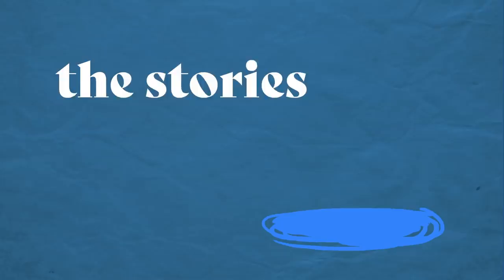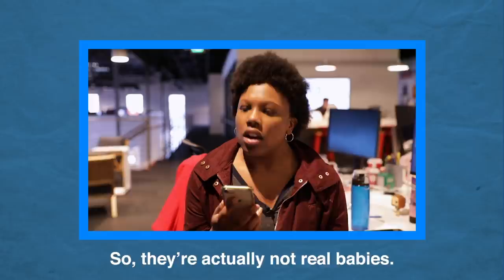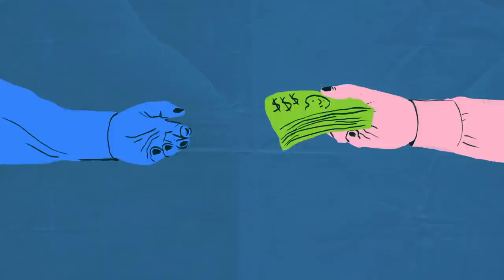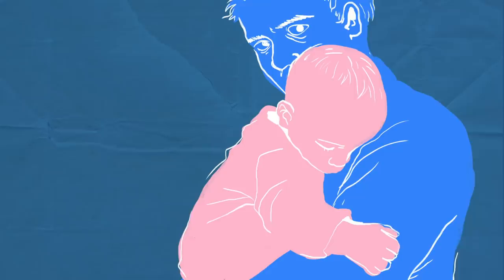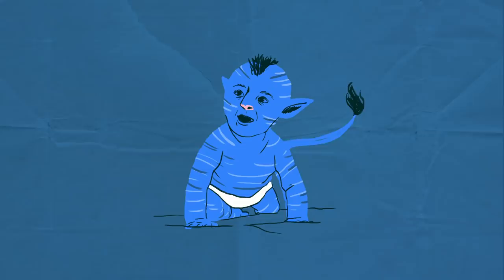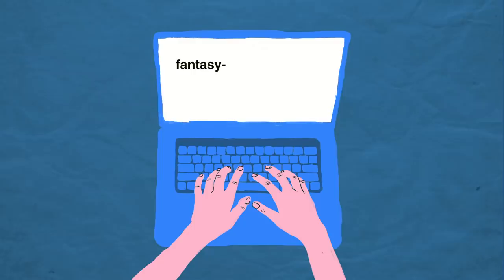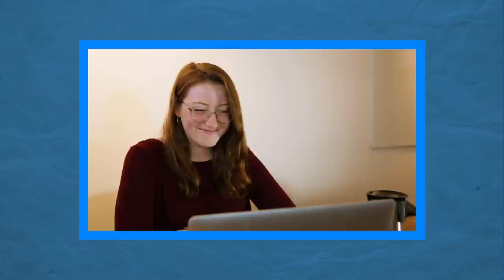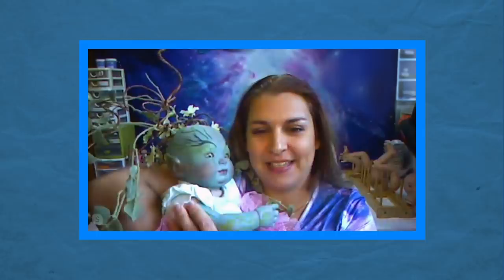The Surprising Truth Behind Hyperrealistic Baby Dolls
If you can dream it, you can doll it.

Special thanks to Azita Gonzalez!

MUSIC
SFX Provided By AudioBlocks

STILLS
Russian baby crawling on bed
Jose Luis Pelaez Inc/Getty Images
Desktop computer
Comstock/Getty Images
Portrait of African American girl
JGI/Jamie Grill/Getty Images
baby sleeping on bed
D-BASE/Getty Images
Newborn boy
copyright by Elena Litsova Photography/Getty Images
Smiling Asian baby girl
Blend Images - JGI/Jamie Grill/Getty Images
Mother and Baby
© Tasmin Brown/Getty Images
Content Newborn
Jose Luis Pelaez/Getty Images
Female artist painting, close-up
Vladimir Godnik/Getty Images
Midsection of Artist Painting In Workshop
Marius Hepp / EyeEm/Getty Images
Black mother holding sleeping baby
Resolution Productions/Getty Images
People in safety vests on industrial site
Westend61/Getty Images
Man and woman's hands handing pile of cash
PM Images/Getty Images
Midsection Of Woman With Stomachache Standing Against Toilet
Tharakorn Arunothai / EyeEm/Getty Images
sleeping baby
RUNSTUDIO/Getty Images
A 6 months old baby in the arms of his dad at home, in a Christmas atmosphere
Catherine Delahaye/Getty Images
Woman Against Wall
Silke Enkelmann / EyeEm/Getty Images
rabbut
Reinkefox/Getty Images
Woman holding her coat with her hands on stomach
foxline/Getty Images
Newborn baby girl crying
Jekaterina Nikitina/Getty Images
Surprise face of beautiful lady
thianchai sitthikongsak/Getty Images
happy cute baby lying on white sheet
LSOphoto/Getty Images
Midsection Of Woman With Stomachache Standing Outdoors
Kolapatha Saengbanchong / EyeEm/Getty Images
Side View Of Stressed Mature Woman With Head In Hand Sitting Against Wall At Home
Natalie Board / EyeEm/Getty Images
A close-up of a mother holding a newborn baby son at home.
Halfpoint Images/Getty Images
Happy baby
Manuel Breva Colmeiro/Getty Images
Portrait of baby girl stretching out her arms on white background
Westend61/Getty Images
Paper texture background
Katsumi Murouchi/Getty Images
Cropped Hands Of Woman Using Laptop By Digital Tablet And Mobile Phone
Sitthiphong Thadakun / EyeEm/Getty Images
Paper texture background
Katsumi Murouchi/Getty Images
Low Angle View Of Brown Paper Over White Background
Armin Staudt / EyeEm/Getty Images
Old paper texture background
Katsumi Murouchi/Getty Images
Full Frame Shot Of Crumpled Paper
Pitchaya Makied / EyeEm/Getty Images
Vintage Paper Texture Background
Nenov/Getty Images
Texture Of Crumpled White Paper
Nenov/Getty Images